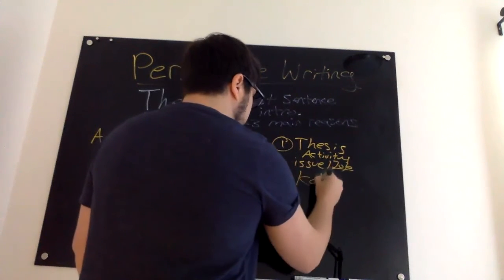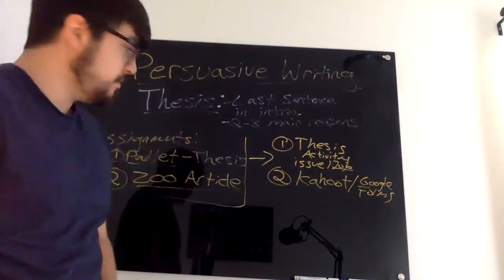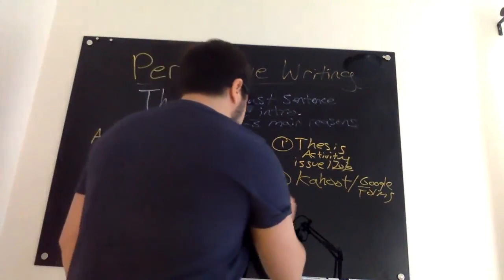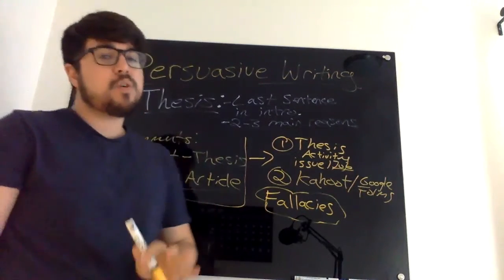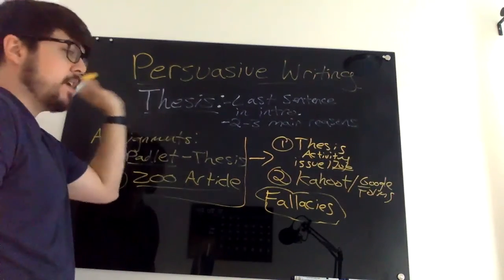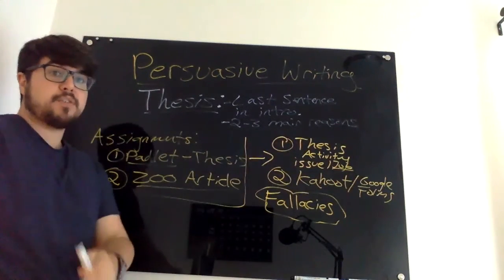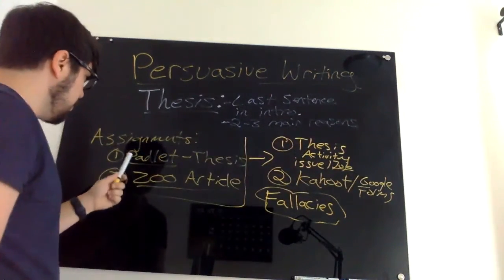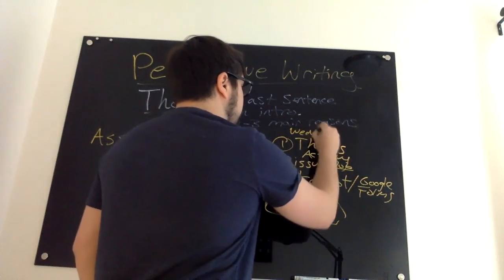ELA Class Recap 10/19/20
ELA Class w/ Chris M.
Seaport Academy